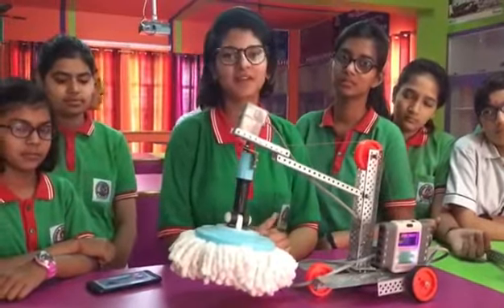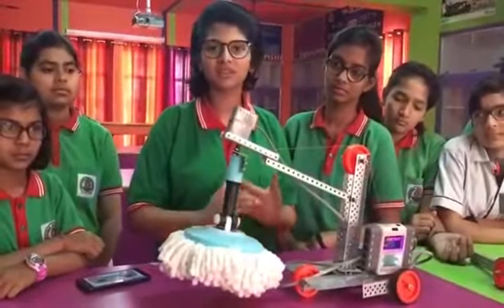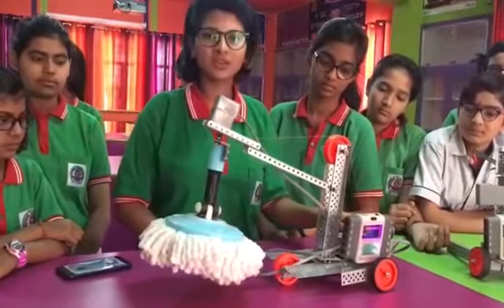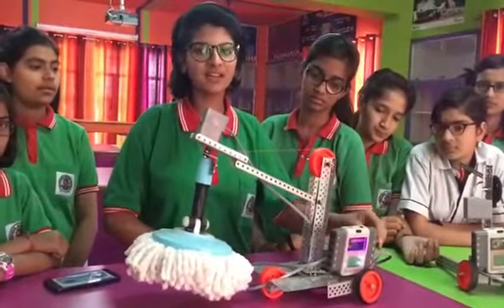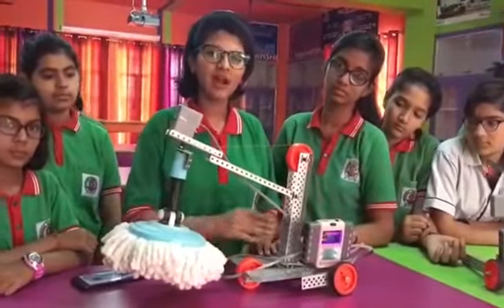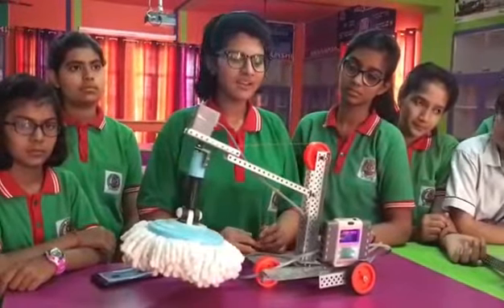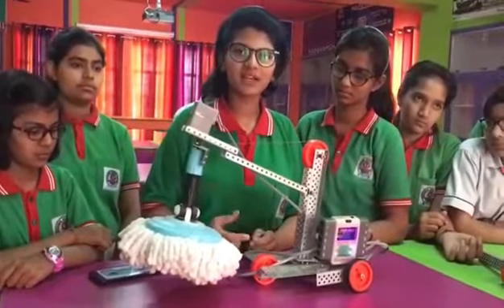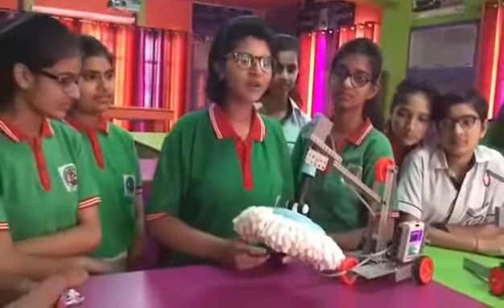Robotics Activities in Atal Tinkering Lab YSN-MAHENDERGARH